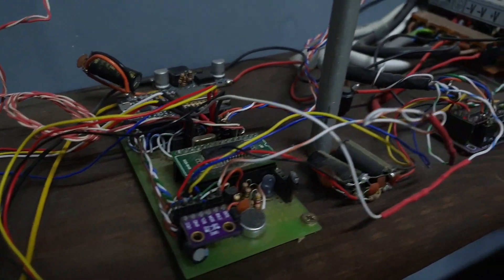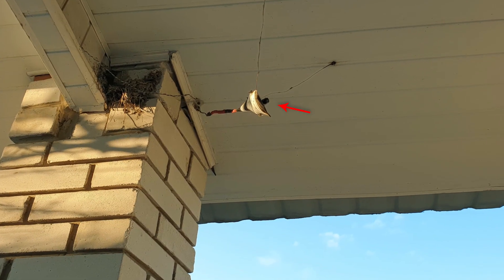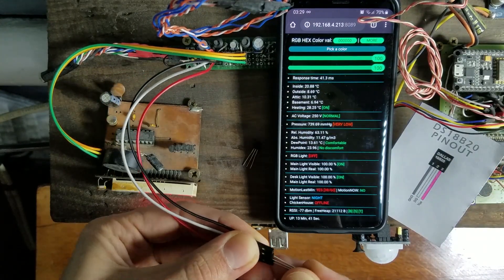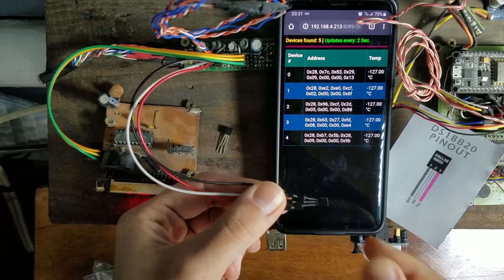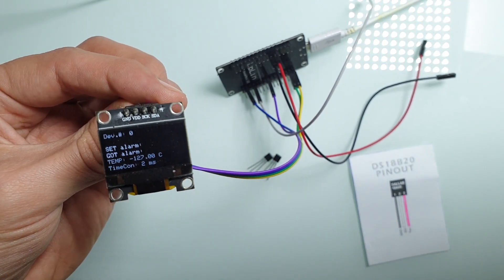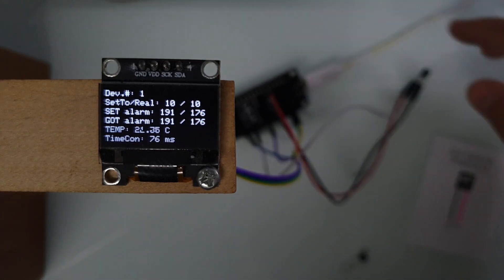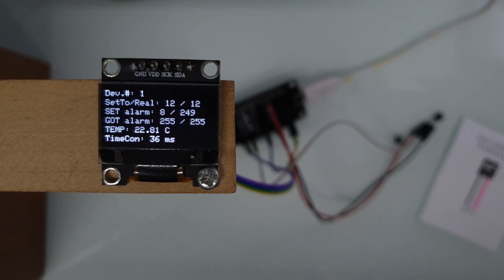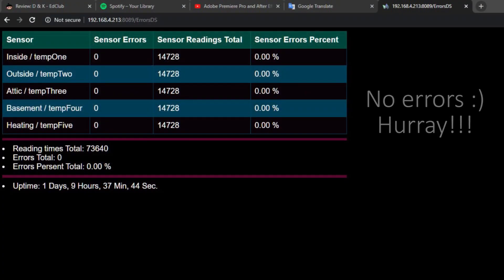DS18B20 Fake Sensor That Works!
DS18B20 - the most popular temperature sensor among Arduino users.
A use them a lot in my projects.
What I did not expect, is to find a counterfeit DS18B20 sensor that actually works.
Well, the Fake sensor doesn't support 9, 10-bit resolution, and doesn't work with a long 1-wire bus. But I am still impressed with the fake.